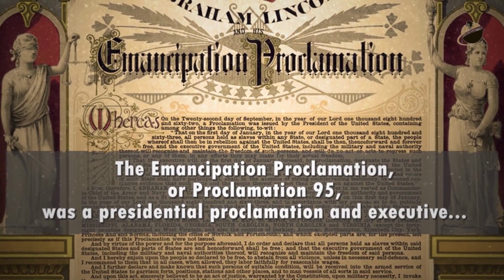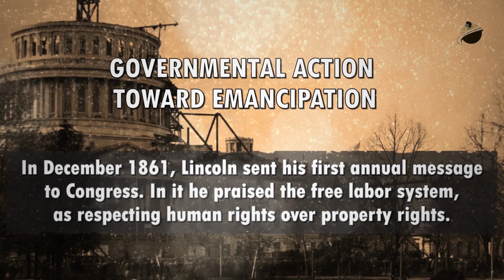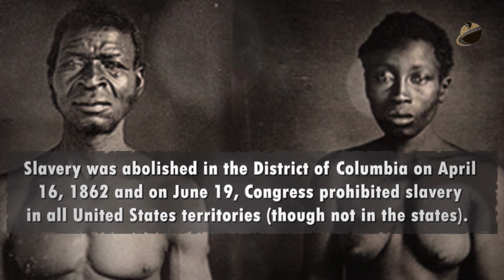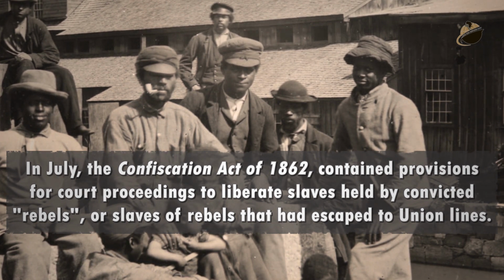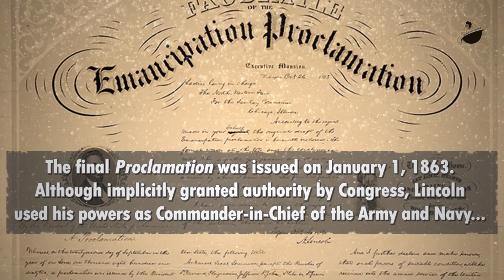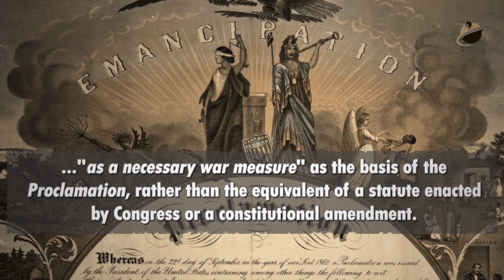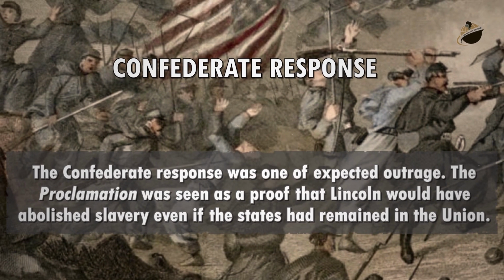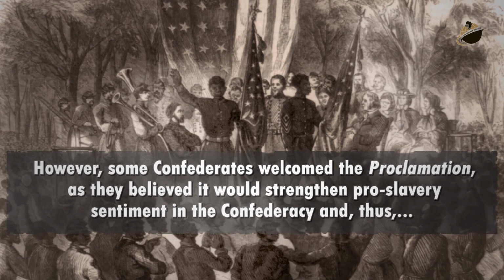Emancipation Proclamation (2/3): The Politics of Slavery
The BlackFacts.com Educational Series presents Part 2 of a multi-part video series on the history and reasoning behind the first Steps towards freedom of the slaves in America: THE EMANCIPATION PROCLAMATION - PART 2 of 3

Narrated by BlackFacts.com AI-Driven Digital Griot (Storyteller) - "Timbuktu"